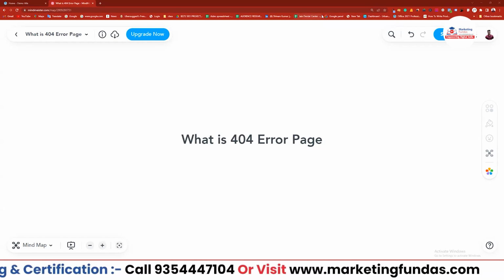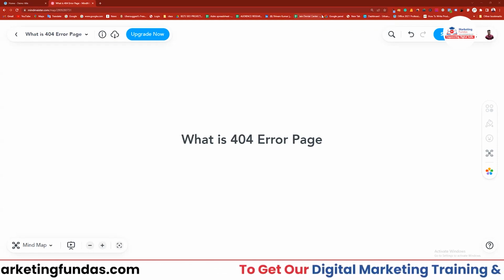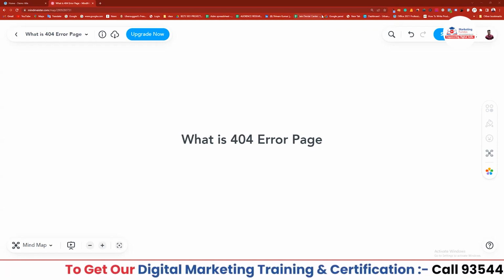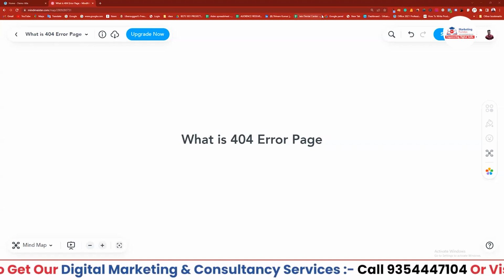What is a 404 Error and How to Fix It ? | SEO Tutorial in English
In this video, learn 404 ERROR: What is 404 Error Page & How to Fix It? - SEO Tutorial in English. Find all the videos of the SEO Full Course in this playlist